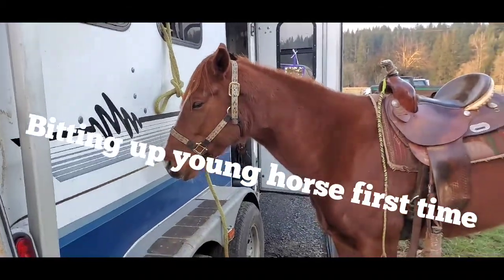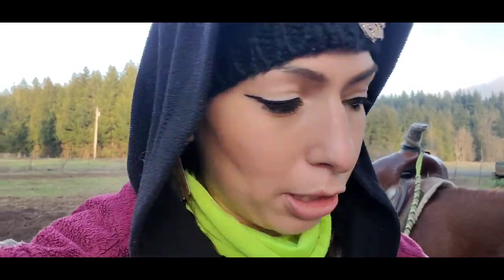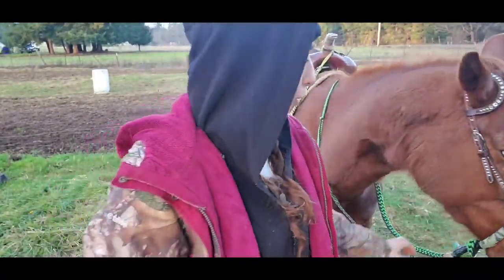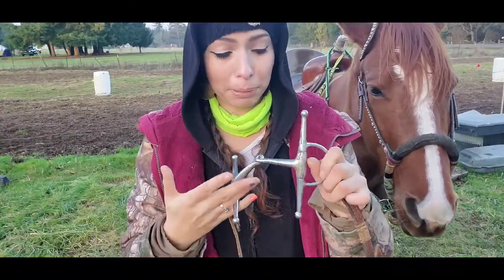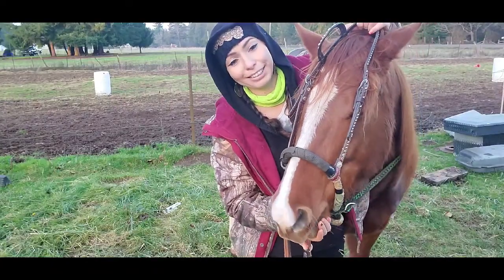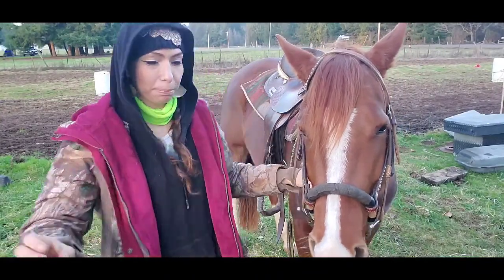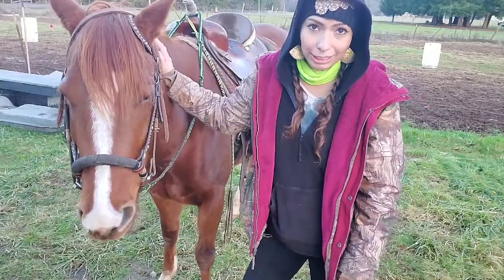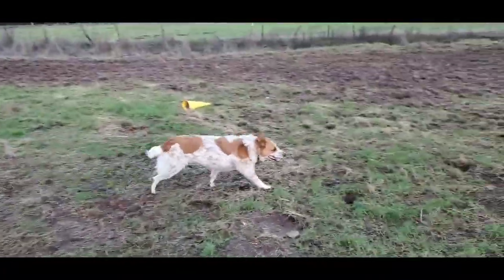Bit on the young horse first time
Put the bit on my 4.5 year old mare for the first time. after just riding in a bosal for 2 years.